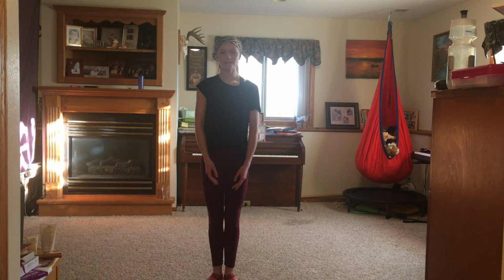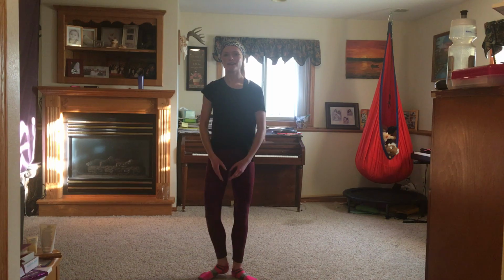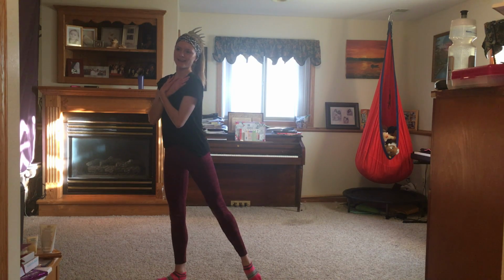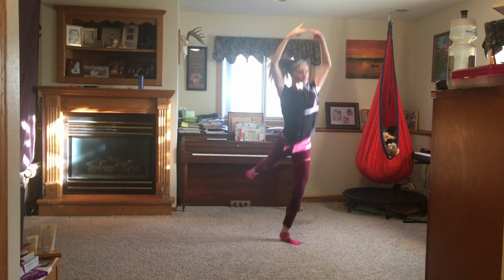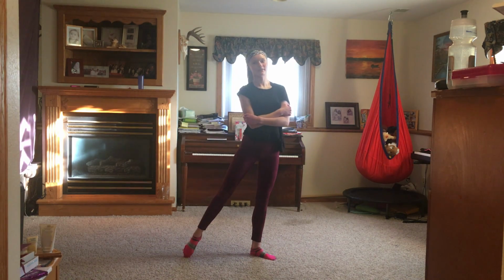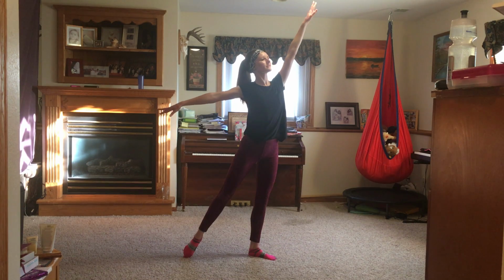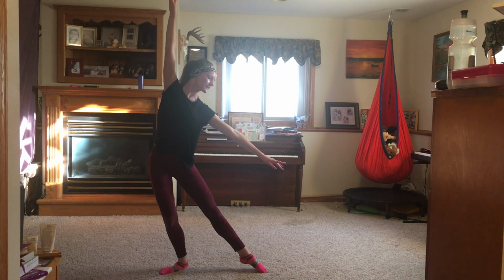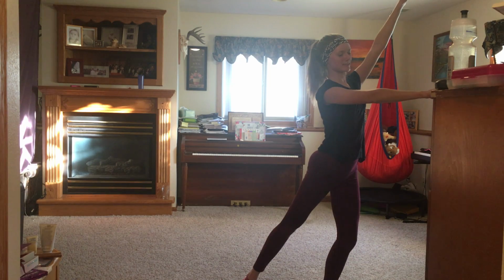Water Traveler Tutorial (Emmie)